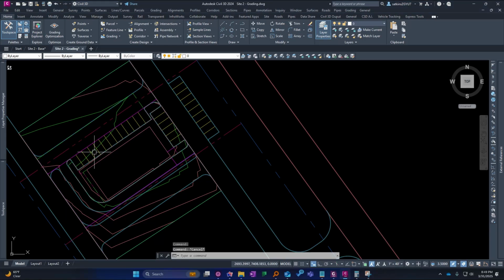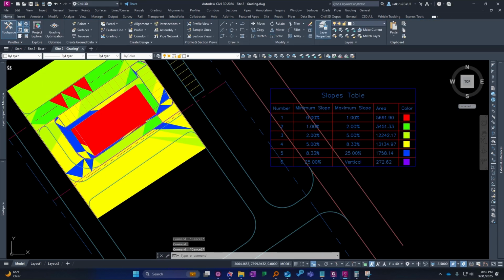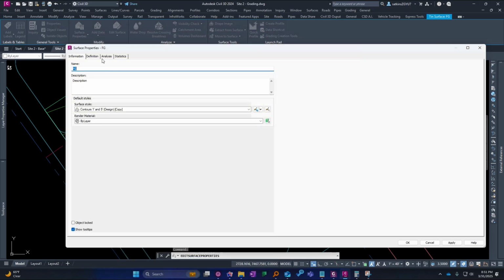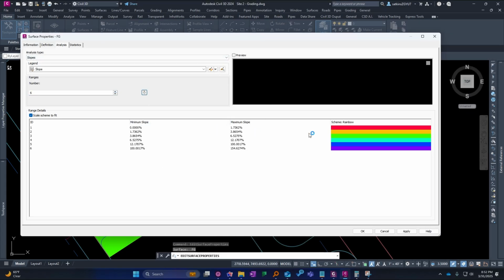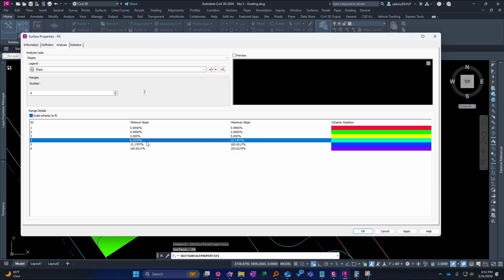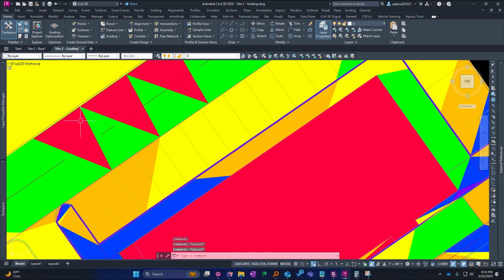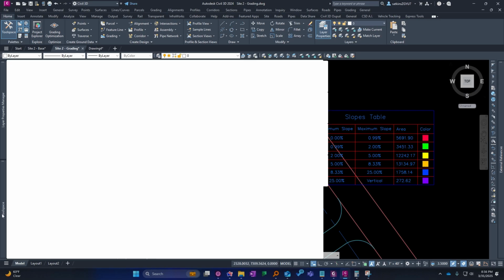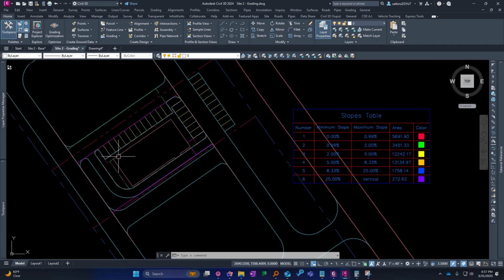Grading in Civil 3D - Find flat & steep spots in SECONDS!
Don't leave your grading plan reviews to chance. There's an easier way to review!